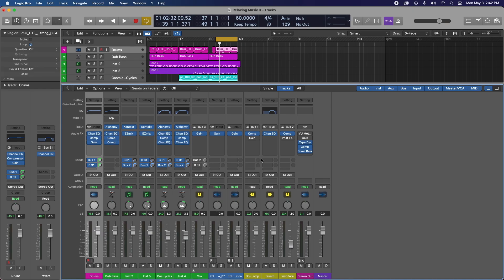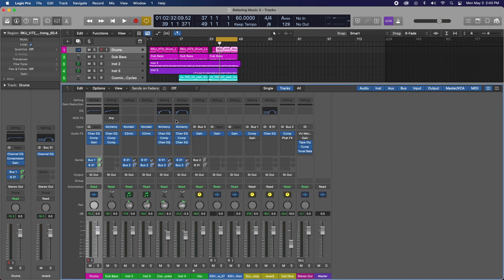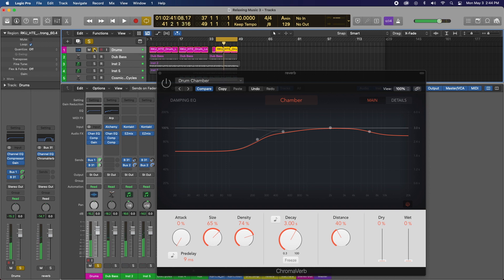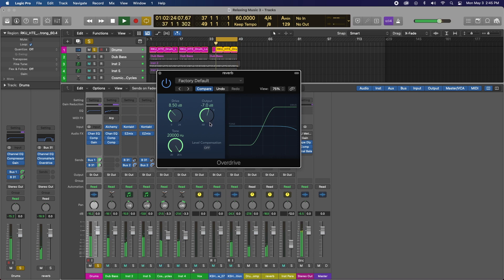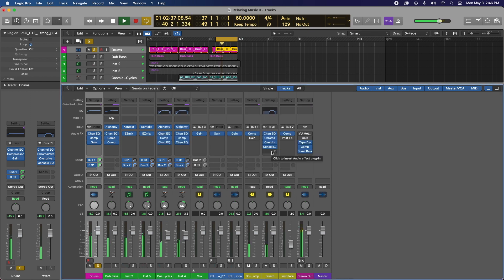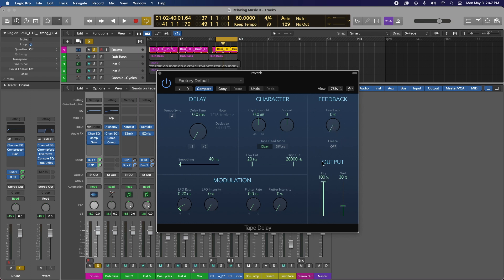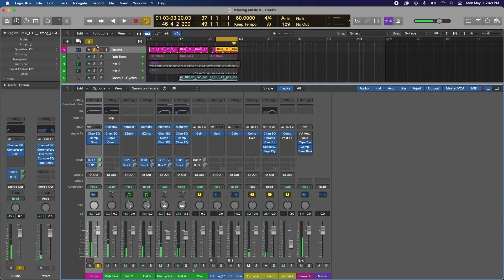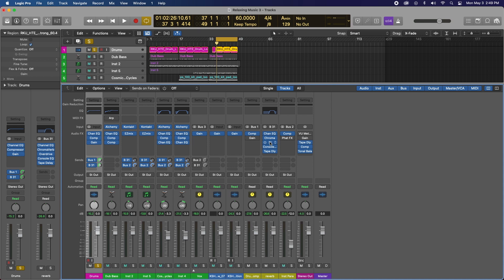Logic Pro X Secret Reverb Trick :I Bet You Have Never Heard Of!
In this Video, I will Show you A Secret Logic Pro X Reverb Trick that I Bet You Never Heard Of. I think it adds some Glue, Flavor, character, and body to your reverb bus. Subtly is Key, but this is a wonderful Reverb Trick.

In this series you will learn about:
- Songwriting